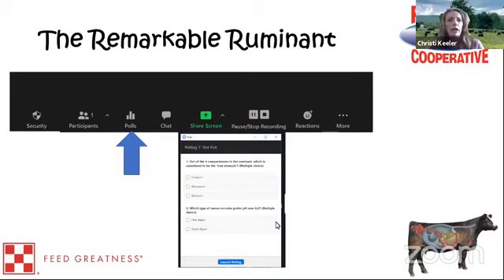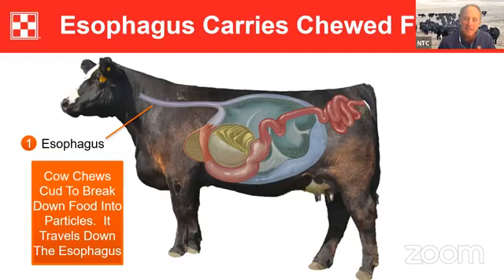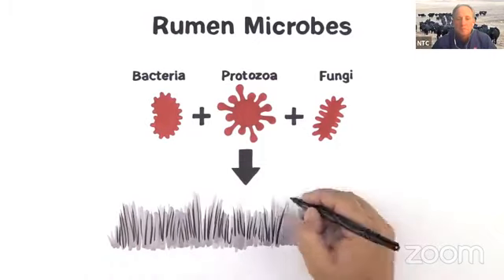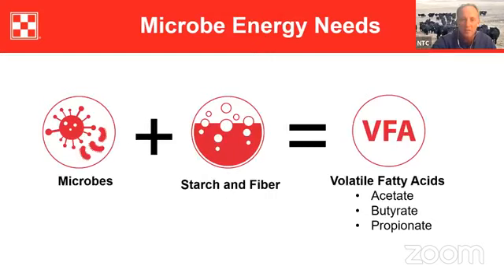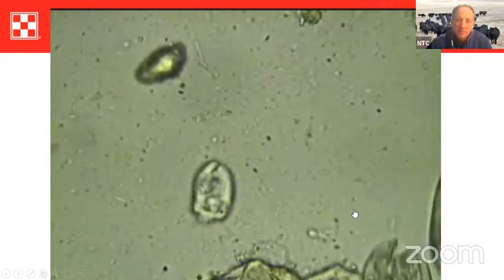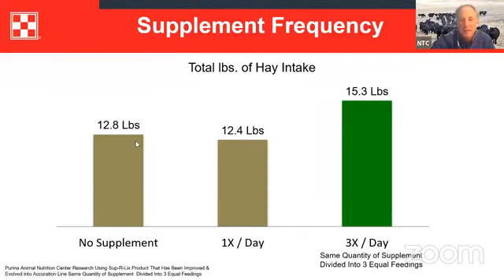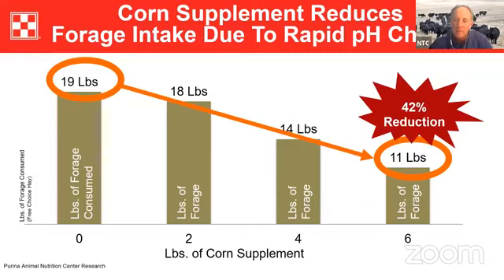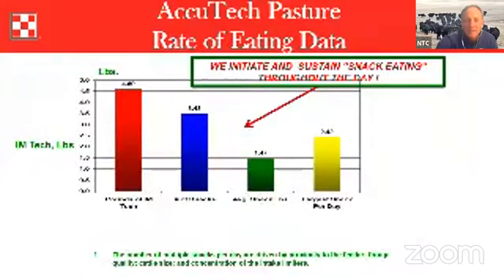Basic Ruminant Nutrition with Dr. NT Crosby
Watch this video as Dr. NT Crosby with Purina Animal Nutrition walks you through Basic Ruminant Nutrition in this short presentation.